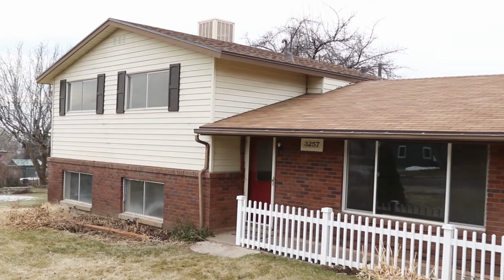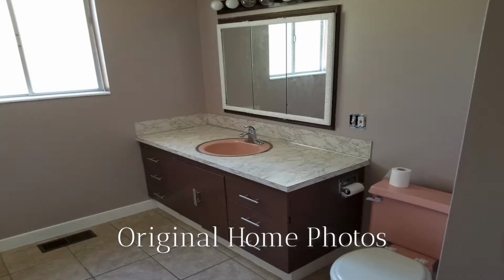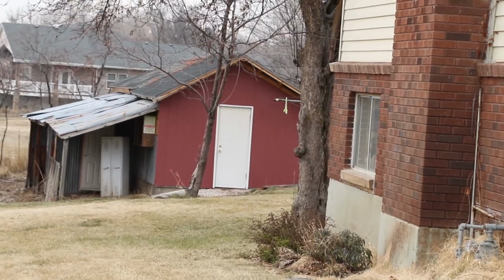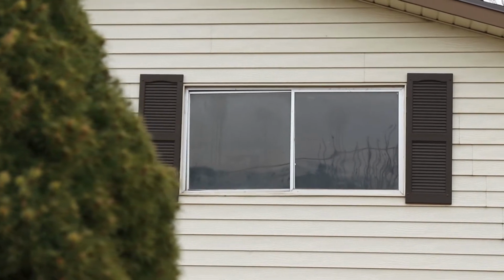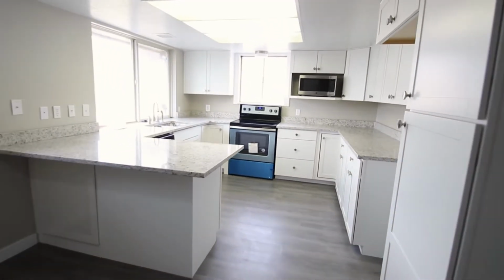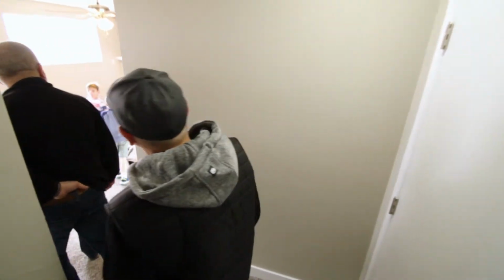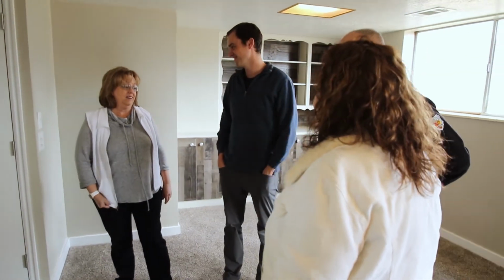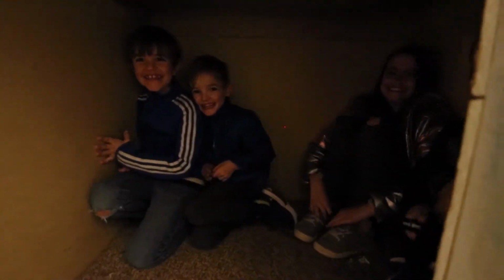Cash Home Buyers salt lake city [ We Buy Houses ]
We Buy  salt lake city  Houses!
Sell Your  salt lake city House Fast.

We Buy Houses In Any Condition - Price Range -- Or Location In The  salt lake city Utah  Area...

Need to sell your Utah  house fast  and surrounding areas... we'd like to make you a fair all-cash offer. We can close whenever you feel like in a s little as 1 week.

We buy houses Utah  any condition and don't care what the situation is your bring to us...WE HAVE A SOLUTION FOR YOU!